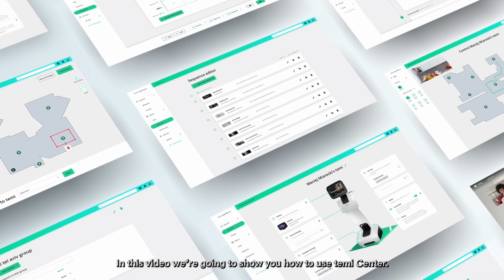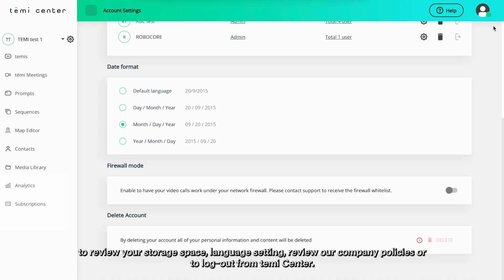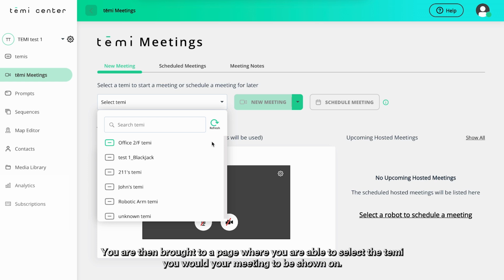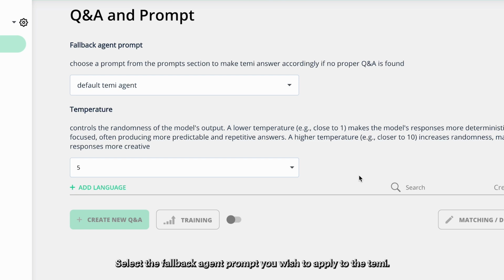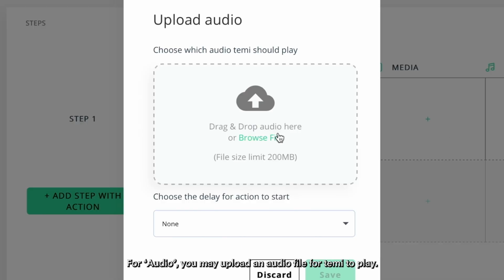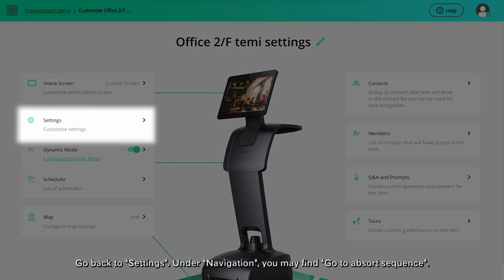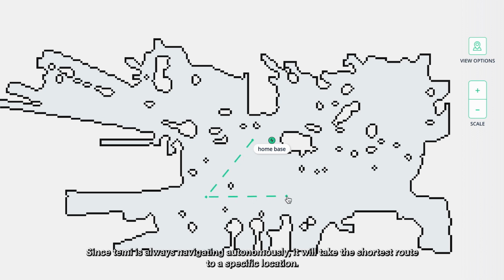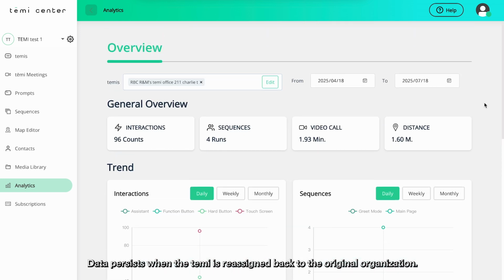Temi Center (International) - Tutorial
Temi Center - Tutorial (July 2025)

00:00 - 00:21 Introduction
00:21 - 00:42 Log-in
00:42 - 01:07 Home Page and Side Menu
01:07 - 01:25 Organization Settings
01:25 - 01:40 Account Settings
01:40 - 02:53 Customize Your Temi
02:53 - 03:50 Temi Meetings
03:50 - 04:18 Prompts
04:18 - 05:11 Q&A and Prompts
05:11 - 06:58  Sequences
06:58 - 07:35 Scheduler & Absort Sequence
07:35 - 09:29 Map Editor
09:29 - 10:09 Contacts
10:09 - 10:29 Analytics
10:29 - 10:39 Customer Support